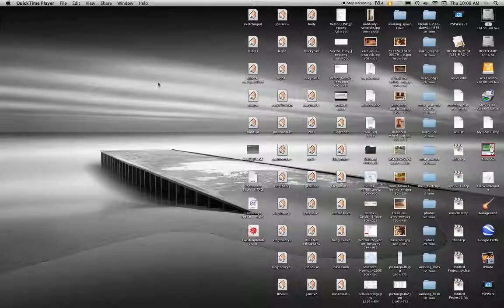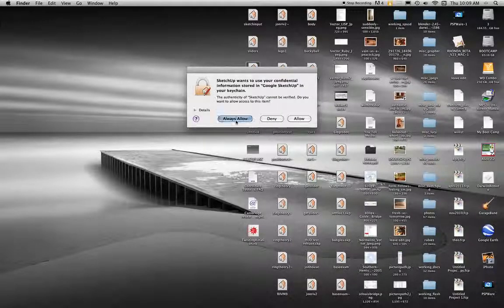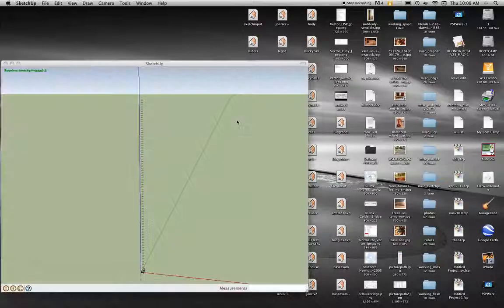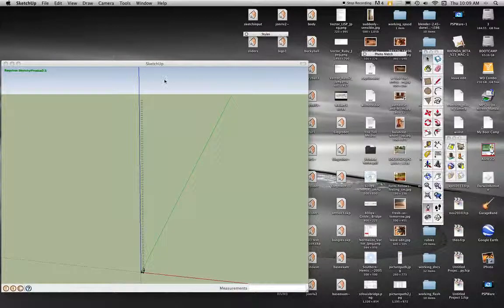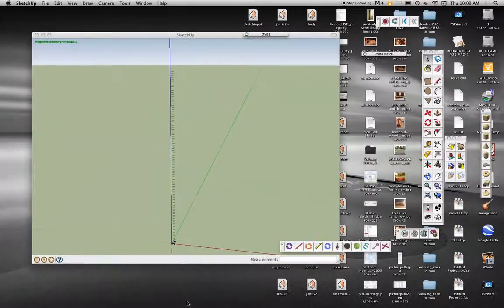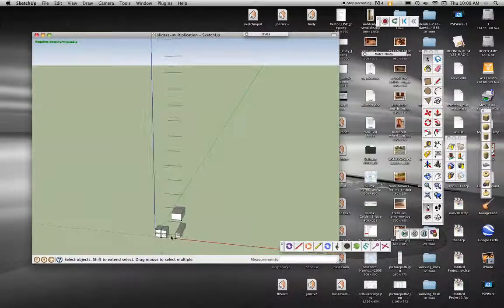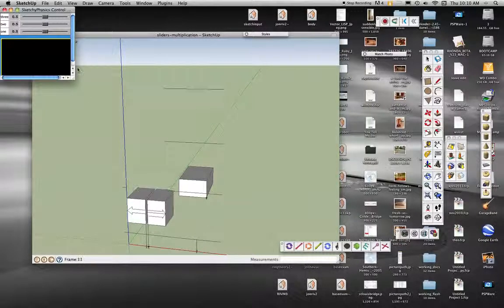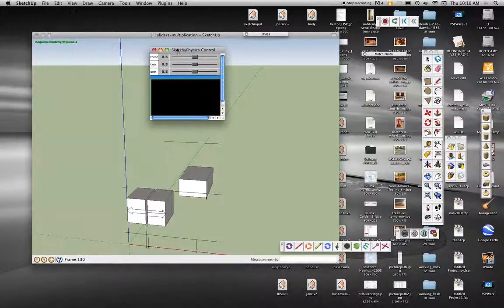Screen Recording full size apple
full size screen recording